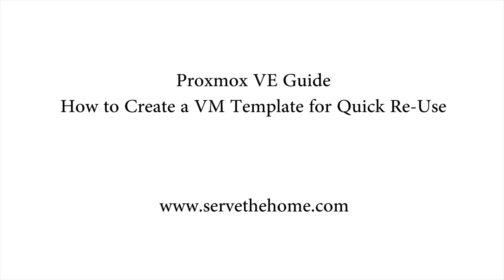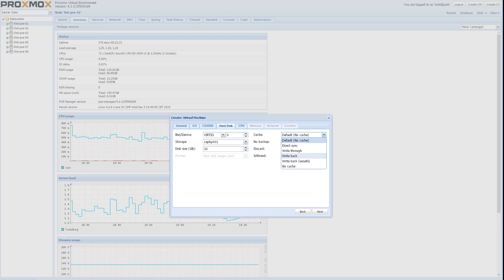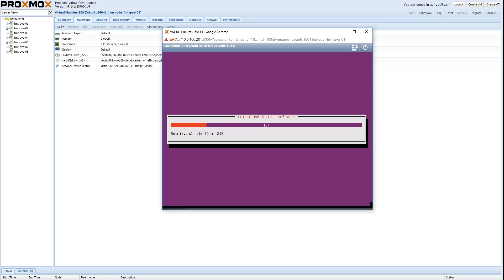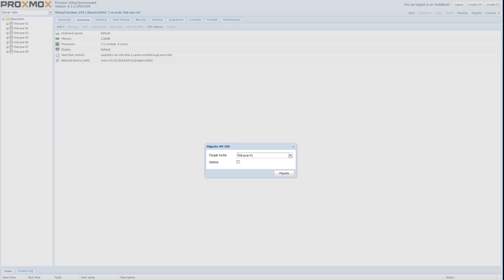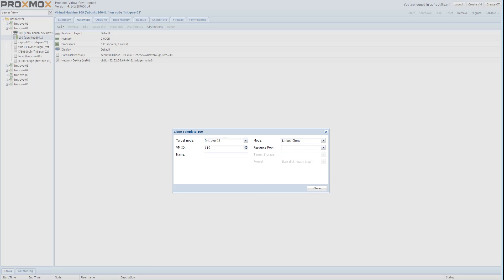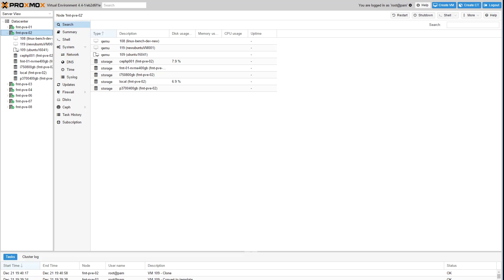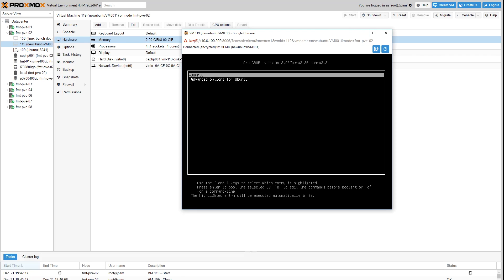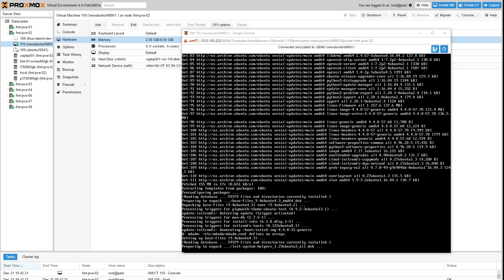How to Create a VM Template in Proxmox VE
Using Proxmox VE, the popular Debian/ KVM/ Ceph/ ZFS virtualization cluster platform, we create a Ubuntu 16.04 VM, convert it to a template, migrate it to another cluster node and then clone the template to make a new Ubuntu VM all in about five minutes.

For those looking to try a VMware alternative for small clusters, the ability to create basic VM templates and then deploy VMs across the cluster from those templates saves admins a lot of time.

For those wondering how stable Proxmox VE KVM virtualization is, the first node we are showing has uptime of over a year (hence the older UI.)

Although we are using Ubuntu 16.04 LTS, one can just as easily do this with other OSes such as CentOS and FreeBSD.